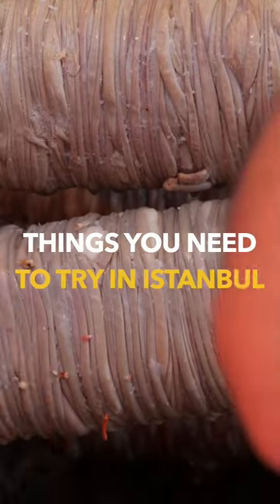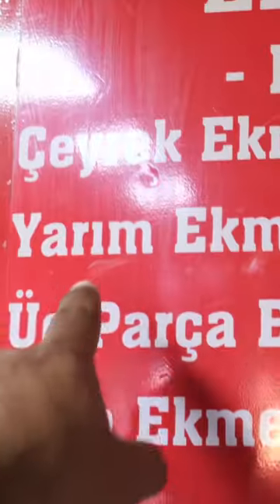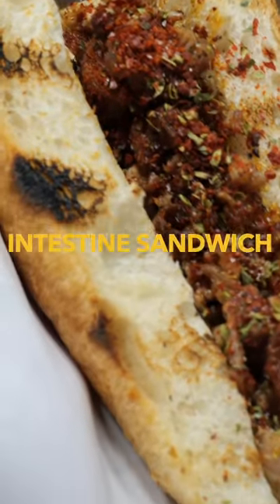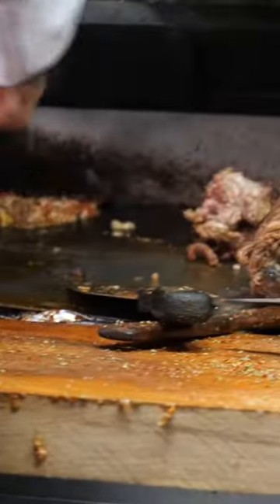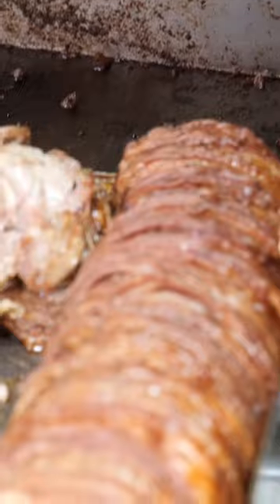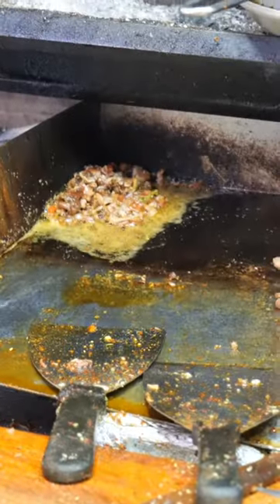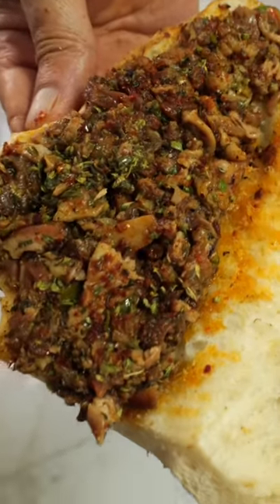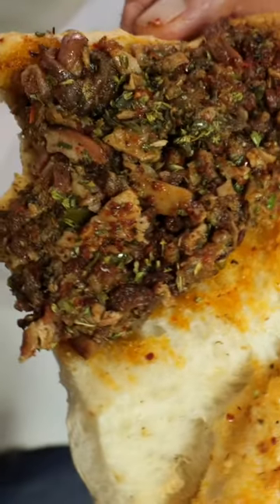Wrap your intestines around me and put me on a spit